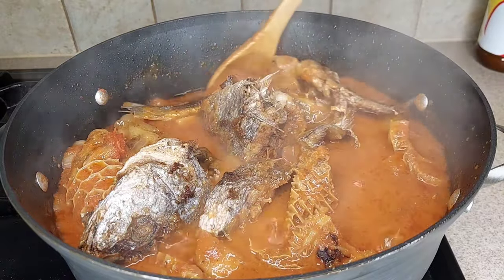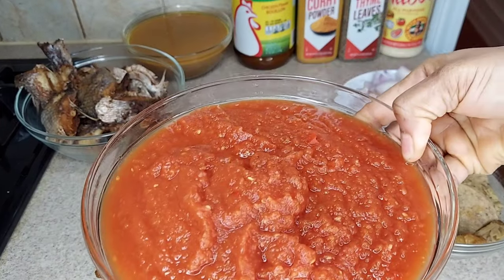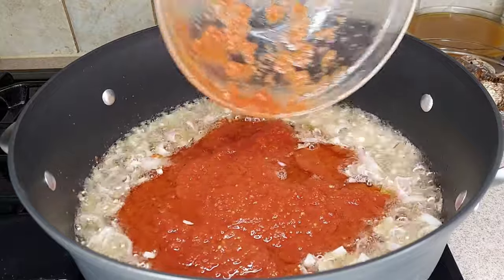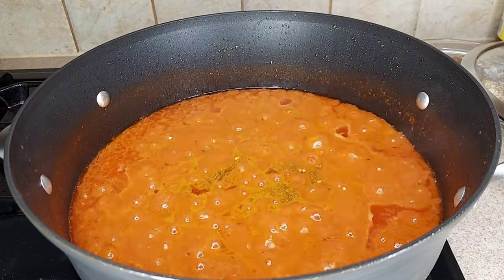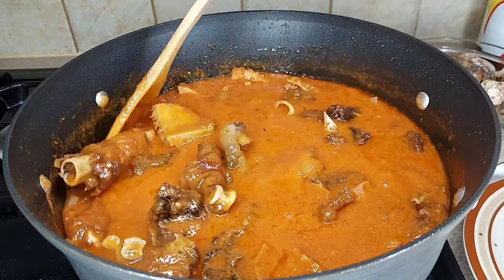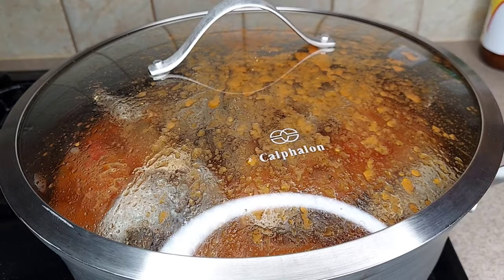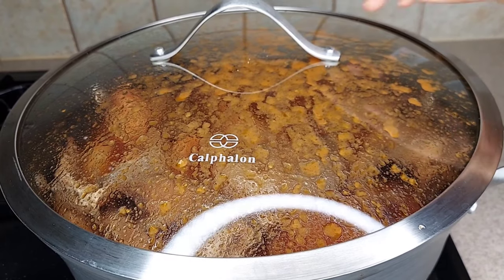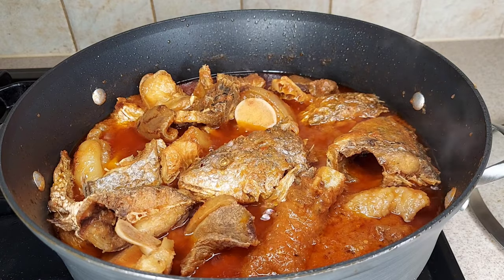CROAKER FISH AND ASSORTED MEAT STEW